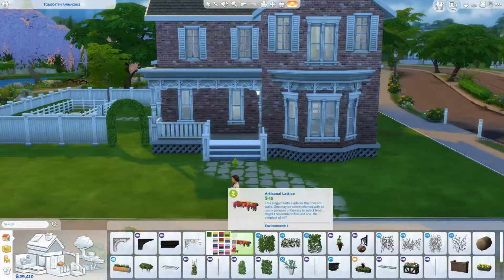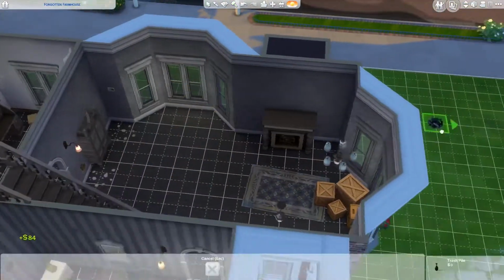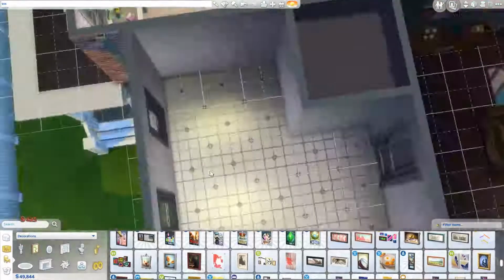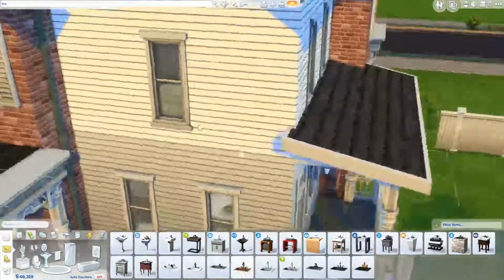The Sims 4 Speed Reno | Forgotten Farmhouse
A beautiful house ruined by me.

Also a nice little story about how I almost chopped my thumb off. Happy Friday kids.

Use the nsgreno on the gallery to have your house featured here!

EA ID: nonsensicalgames